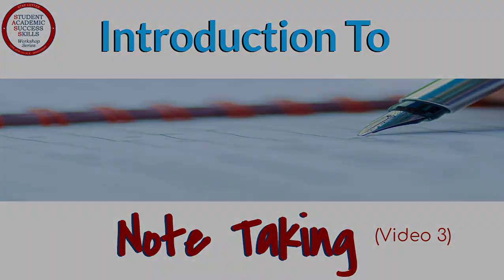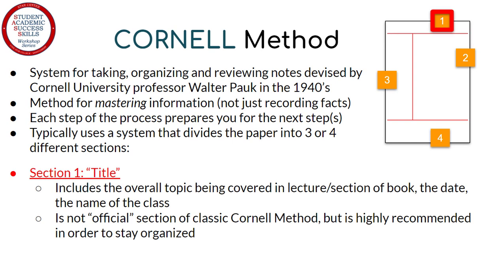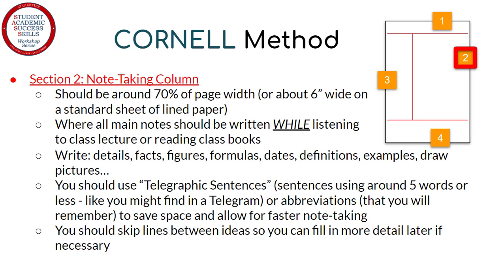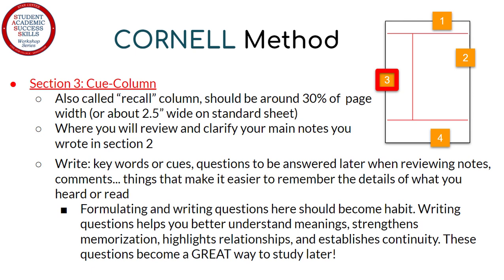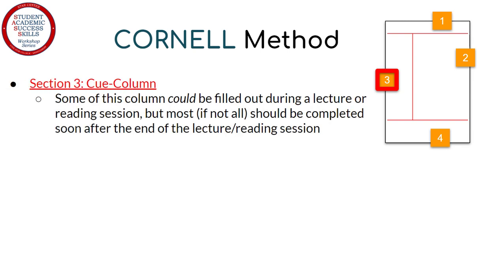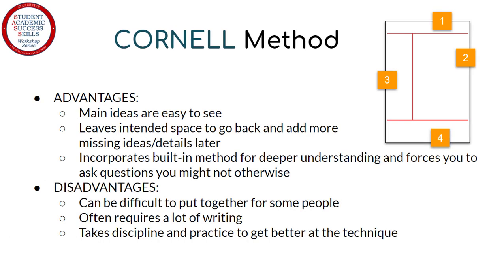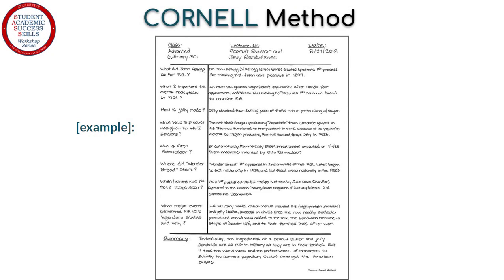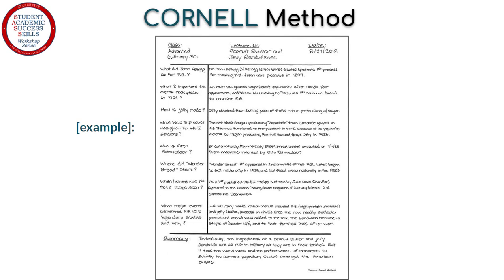The Cornell Method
Part 3 of our Introduction to Note Taking Series we explain the Cornell note taking method and how beneficial it can be to use.